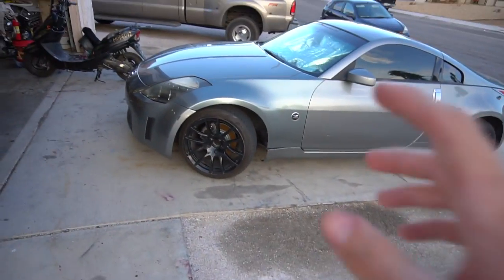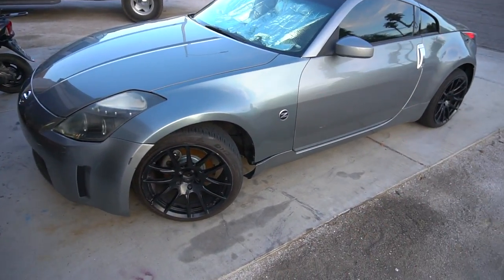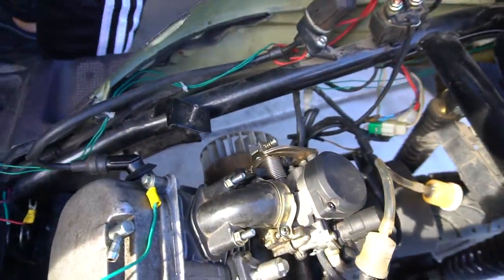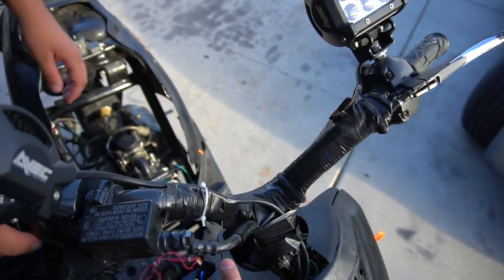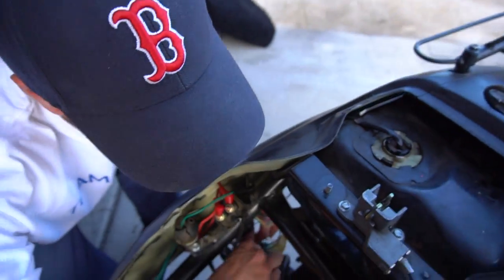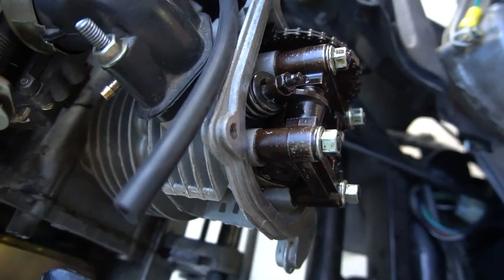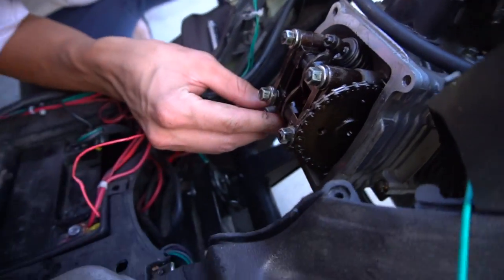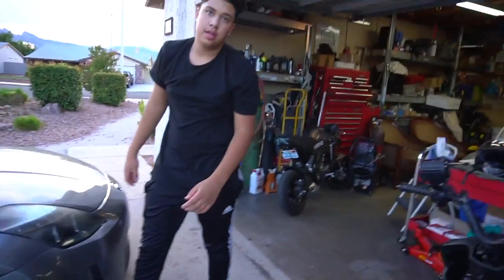IS THIS THE PROBLEM TO MY CHINESE 50cc SCOOTER?!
Another day spent trying to figure out the issue on this 50cc scooter. We have had nothing but problems with this scooter mostly starting problems. We thought the problem might be a fuel problem from the petcock. But after some more moped troubleshooting we learned that still might not be the issue. 150cc moped wheelie

 Whats funner than some sick moped stunts?

My taotao scooter is bored out to a 100cc and i plan on doing a 150cc gy6 swap real soon.
WANT TO SEE MORE VIDEOS TO GET YOUR CHINESE 50CC SCOOTER OR MOPED TO GO FASTER?

Best upgrades for a 50cc scooter, big bore kit, exhaust, cdi, spark plug.
THIS IS A CHINESE TAOTAO SCOOTER
BIG BORE KIT
150cc carburetor
CDI BOX & SPARK PLUG
PERFORMANCE CAM
AIR FILTER

Huge moped jumps, stunts, wheelies and more every week.